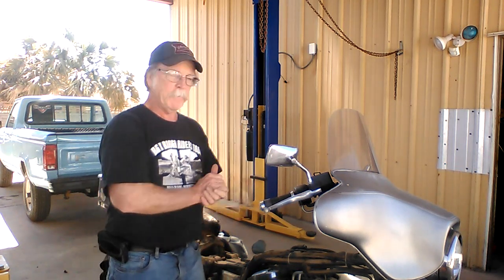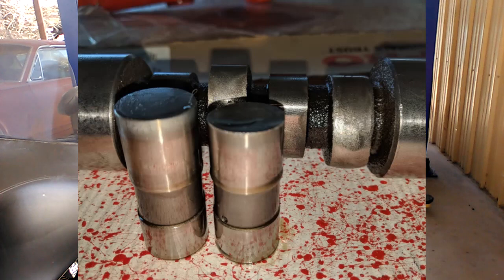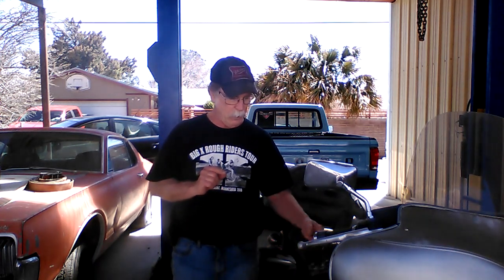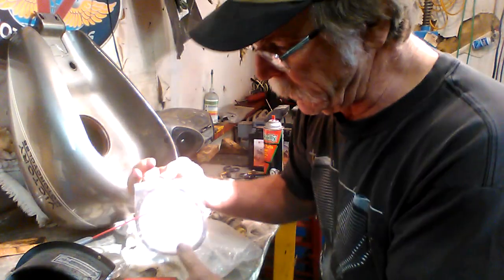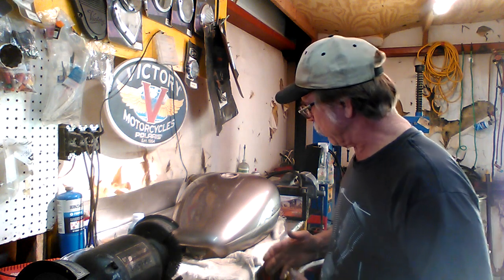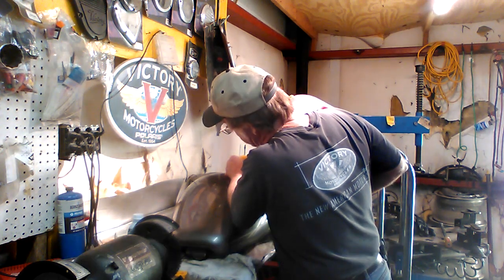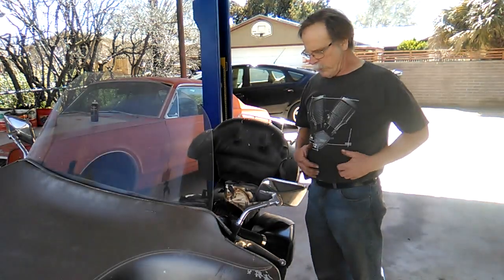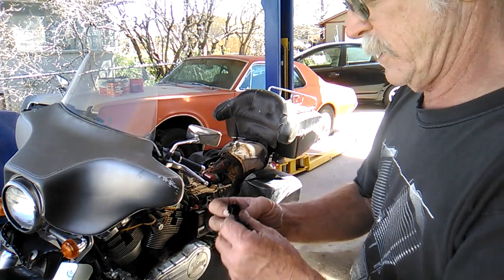02 V92 Will it start? (Part 2) I changed the fluids, is that enough?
In part 1, we saw how badly decomposed the fuel system was. But can a new pump solve all our problems? Can I get varnished gasoline in my eyes? Watch this episode and see!

Yep, I've got a Facebook page. Nope, no better than this channel.

Brightly Fancy
Hustle
Aces High
Baltic Levity
Slow Burn
Impact Intermezzo
Slow Burn
Plain Loafer
Baltic Levity
Brightly Fancy
Hustle
Slow Burn